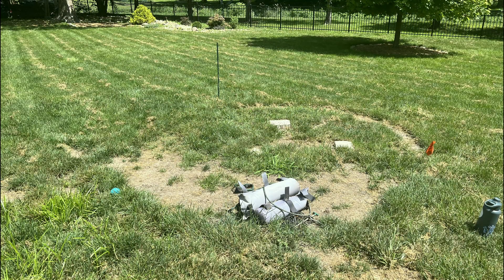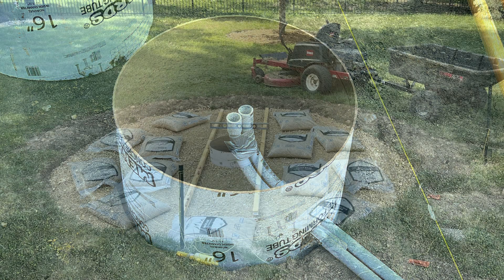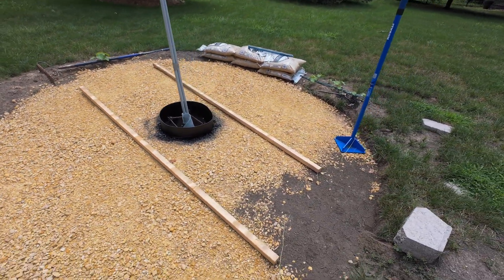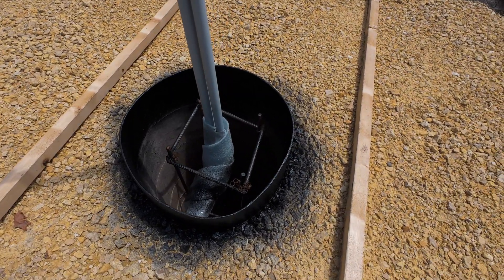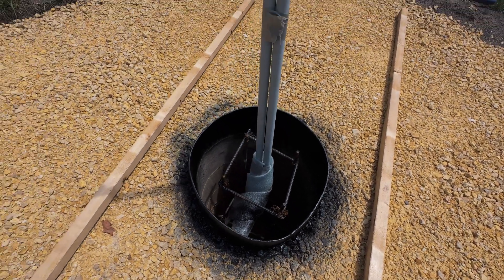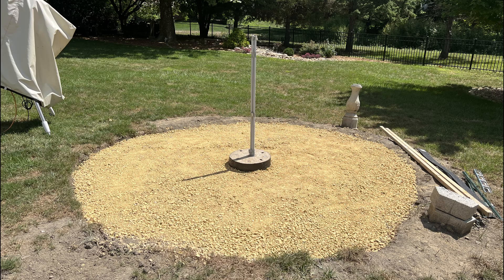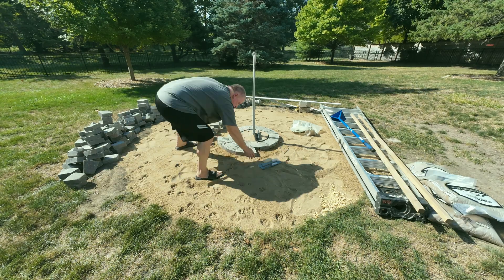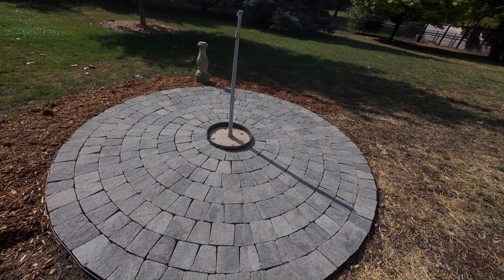Building My Dream Astrophotography Pier!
Building a Permanent Telescope Pier!
In this video, I take you through the groundwork for my permanent backyard astrophotography setup. From digging and laying the gravel base, to tamping and leveling sand, placing the circular paver pad, this is the foundation for a rock-solid telescope pier that will support my astrophotography for years to come.

This phase focuses on preparing the telescope pad — the astrophotography mount pier itself comes next! I’ll show you the layers (gravel, sand, pavers), how I reinforced the foundation, and the layout that ties it all together into a clean, professional-looking astrophotography observing site.

What you’ll see in this video:
 • Step-by-step build of the circular paver pad and telescope pier
 • Layering and compacting gravel, sand, and pavers for the astrophotography pad
 • Integration of the pier base for stable telescope alignment
 • Landscaping touches to blend the pad into the yard for a cool observatory pad area

This project sets the stage for astrophotography sessions on a solid, vibration-free platform.

Cheers!
Doug

Chapters:
00:00 Intro
00:21 Project Overview
00:54 Background
01:07 Getting Started
01:16 Pier Dig
01:27 Conduit Trench
01:35 Setting Sonotube
01:41 In-Pier Conduit
01:49 Gravel Base
03:25 The Pier Setup
04:48 About The Sonotube
05:34 Getting Ready to Pour
07:06 Custom Telescope Pier
07:38 Concrete Pour
08:55 Crystal Compass Rose
09:15 Vinegar Wash and Sealer
09:26 Tamping
09:43 Leveling Sand
10:08 Pavers
11:58 Progress Point
12:06 Pier Project Walkthrough
13:45 Armillary
13:55 Plans
14:54 Project Summary
17:21 Wrap Up
17:56 Outro

My Astro Gear:
Imaging Telescope: Celestron EdgeHD 8, SVBony SV503 70ED
Imaging Cameras: Player One Artemis-M Pro, ZWO ASI533MC Pro
Guiding Camera: ZWO ASI120MM Mini
Electronic Focuser: Astroasis Oasis
Electronic Filter Wheel: Astroasis Oasis
Filter Drawer: ZWO Filter Drawer
Filter: Optolong LRGB, L-eNhance Dual Narrowband, UV/IR
Mounts: Sky-Watcher HEQ5 PRO
Accessories: Hotech 2" SCA field flattener (SCA-FFT58)
Software:
Acquisition: NINA